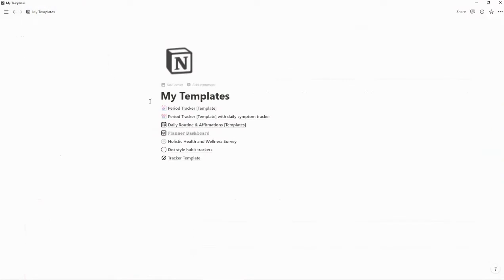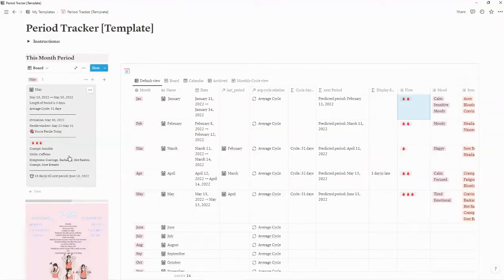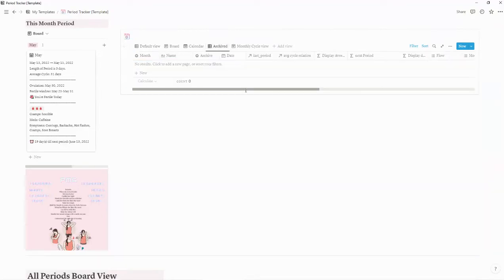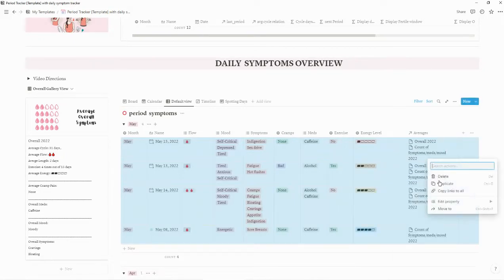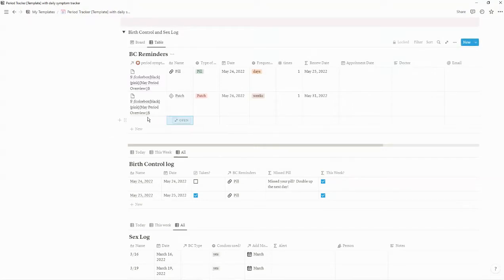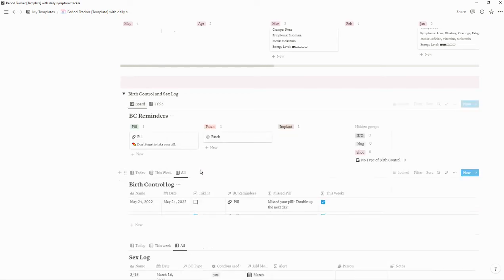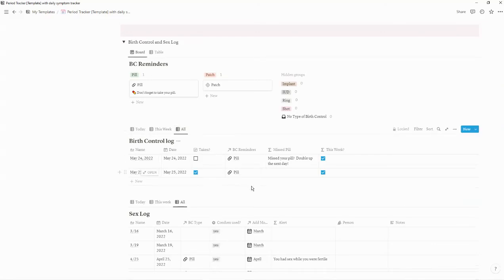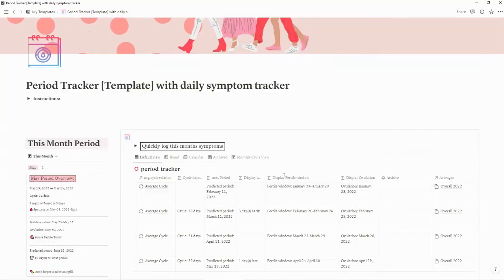Free Notion Period Tracker Template Demo (and version 2.0)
The Original Notion Period Tracker and see notifications in the board and/or calendar view.
Notion Period Tracker by NellieNotion is the original period tracker template created for Notion to automatically calculate your cycle, predicted period, ovulation window, fertile window, and even days late/early.
The updated (paid)  version allows you to track your symptoms for each day of your period. You can even see a year's view of your overall symptoms.  Also, included is a sex log to let you know if you are ovulating at that time and a birth control log with reminders. Thanks to my supporters for the updated suggestions!  Easy to follow instructions included with the template.